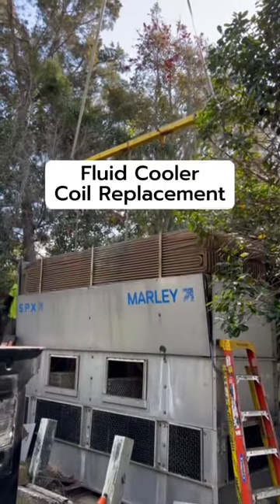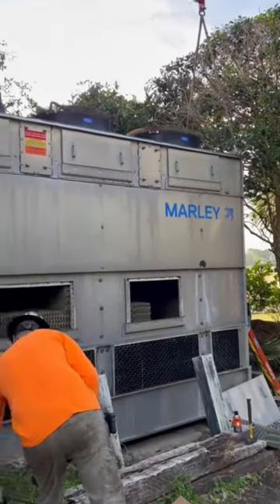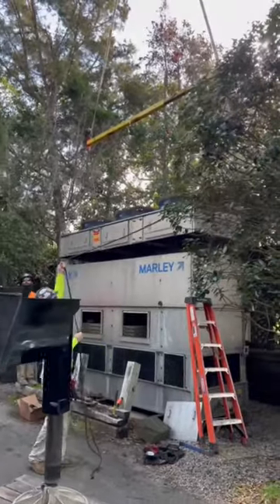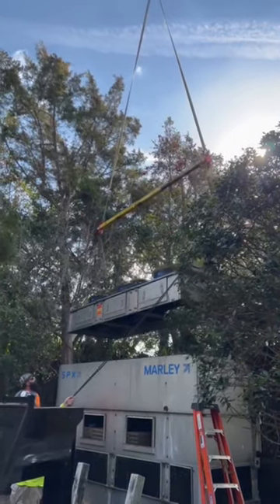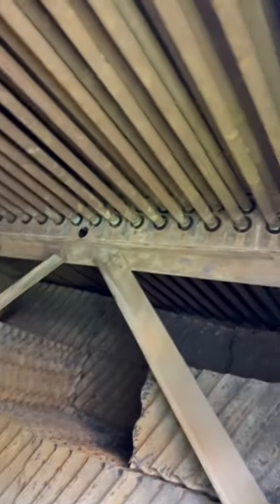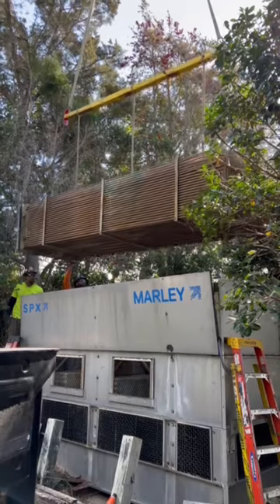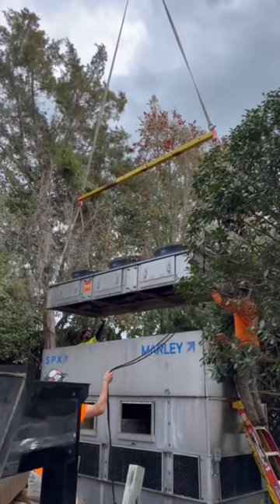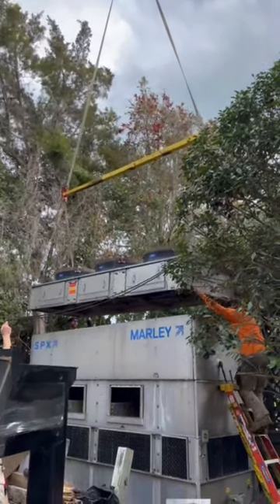Replacing a copper coil on a Marley fluid cooler.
Insight RECON recently completed a successful project involving an SPX Cooling Technologies, Inc. LW copper coil installation at a prestigious clubhouse in Georgetown's upscale DeBordieu neighborhood.

Learn more about Insight Recon and schedule your FREE cooling tower inspection

About this video:
“To limit inconvenience for the customer, we took delivery of the equipment in Charlotte and transported it to the site using our trailer. The unit structure was all stainless steel, so it made more sense to replace the coil rather than get an entirely new unit.
The top fan module and some of the casing had to be removed to access the coil. The process was completed within one day, resulting in minimal downtime. We should note that RECON does not do any wiring on plumbing, and the coil only comes with raw stub-outs that require sweating. Therefore, this job type works well with a mechanical contractor.
Although we were unable to capture footage of the coil going back due to time constraints, we were pleased with the project's outcome.” Justin Lynch, Recon Specialist

About Insight Recon:
Insight Recon is your exclusive North Carolina and South Carolina SPX/Marley cooling tower repair and reconstruction company.  We service all models and sizes, from the smallest factory-assembled packaged tower to the largest field-erected towers. No job is too large or small.

Insight Recon, formerly PACE Recon, has been repairing cooling towers in the Carolinas for over 55 years and is proud to be your go-to source for factory-authorized refurbishment, repairs, reconstruction, parts, and replacement components to lengthen the life of your cooling tower.

After many years of operation, cooling towers may require more than small repair work and individual component replacement to return the thermal performance necessary to support plant processes.  Above and beyond thermal performance is the need to address the durability of the cooling tower. Replacement of the heat transfer media (“fill”) in an older cooling tower will boost cooling capacity short-term, but unless structural integrity is addressed, there will be no improvement in the longevity of the cooling tower.

The structures of older cooling towers of wood construction, for example, have no doubt seen an inherent loss of strength depending on variables such as wood species and operating conditions. Spot repairs are an inexpensive approach to maintaining operability; however, they do not address the potential loss in the structural safety factor of the cooling tower. With proper guidance, a successful cooling tower reconstruction project can achieve returns in both cooling capacity and structural integrity, thus extending the life of the cooling tower.

 With these goals in mind, how can you plan and execute a successful project and avoid potential reconstruction pitfalls? Regardless of your experience with cooling tower reconstruction, a review of industry best practices will help ensure your success.

​Whether you need emergency service or scheduled maintenance, our network’s specialists are dedicated to providing solutions for any tower manufacturer, model, size, or environment.